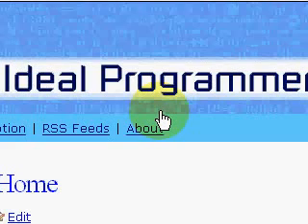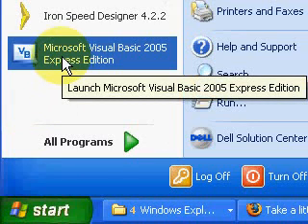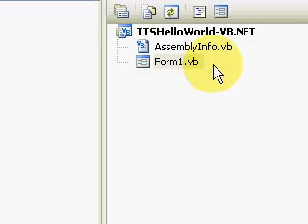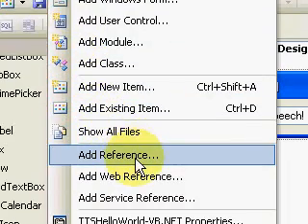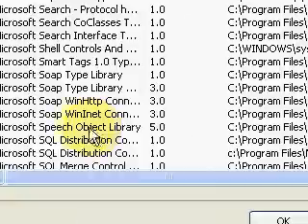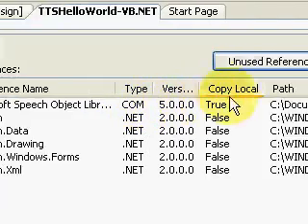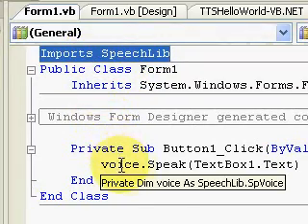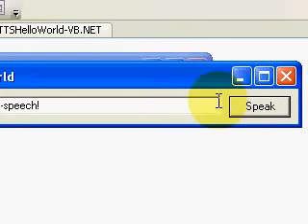Visual Studio 2005 Express Tutorial-4 of 6- Text-to-Speech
- This video shows how to add Text-to-Speech to a VB application. You can download the source code for this tutorial You can view over 700 video tutorials on various programming topics